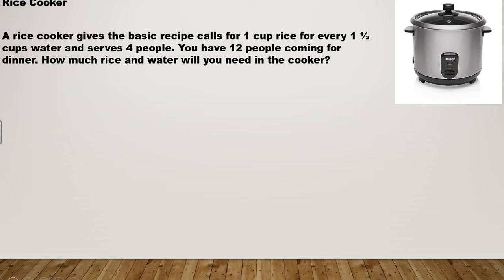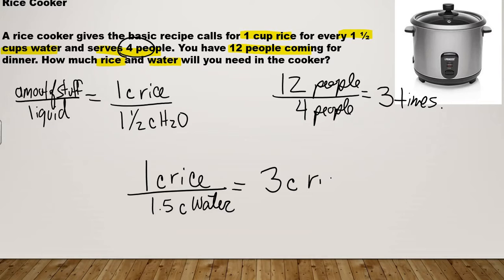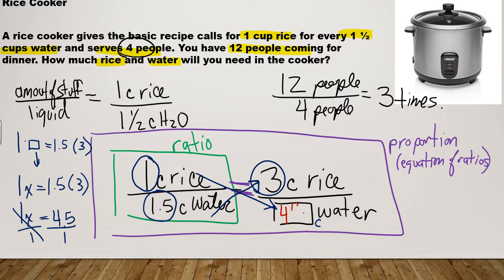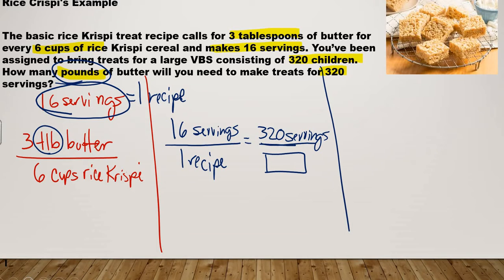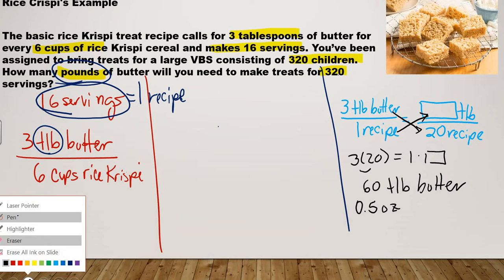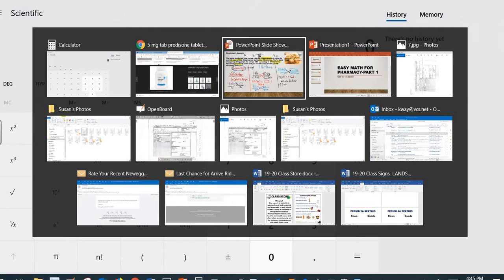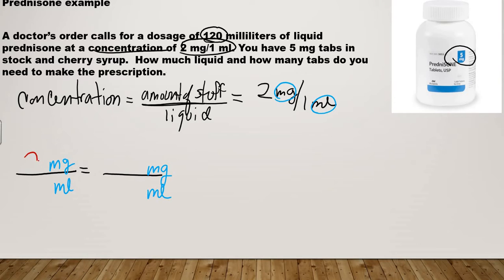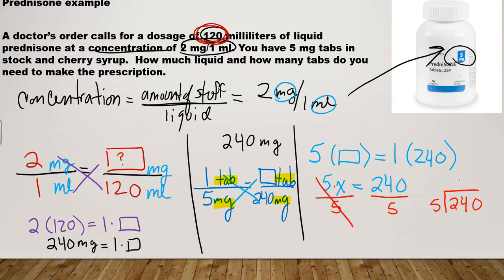Susan part 1